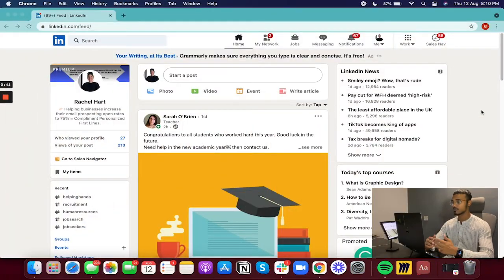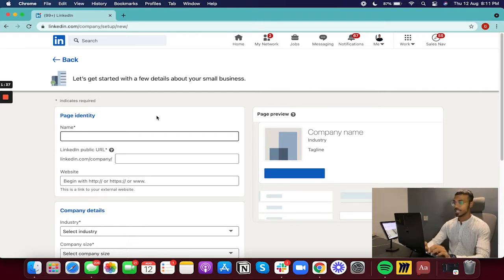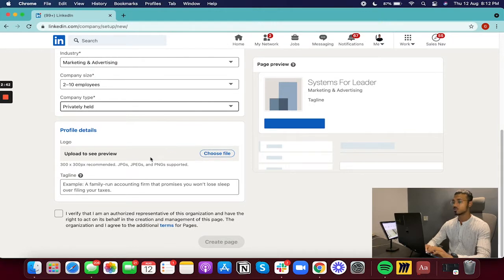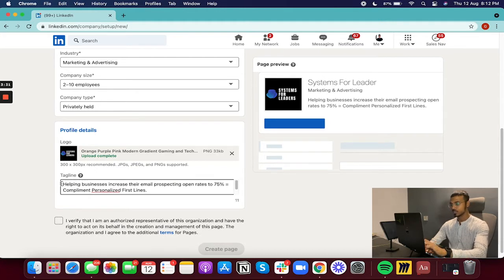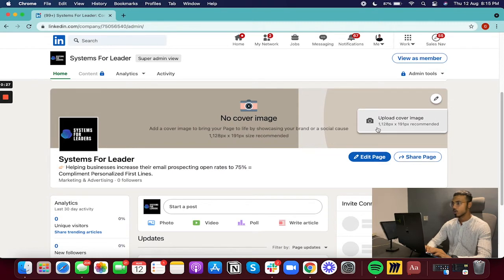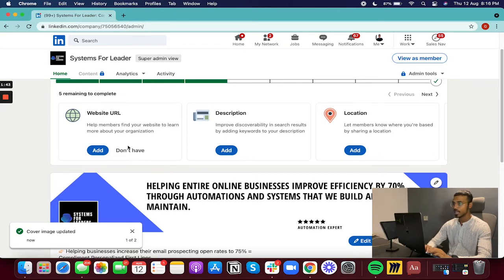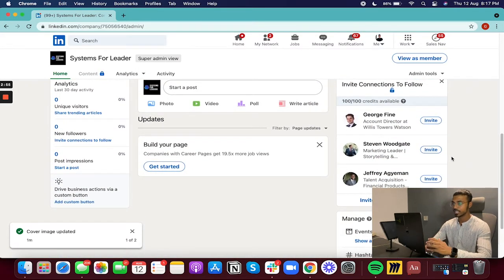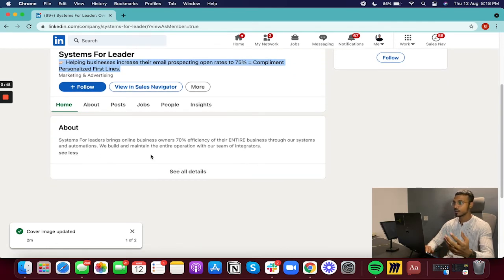How To Create Company Page | Profile In LinkedIn | 2021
How to create a Company Page / Profile in LinkedIn 2021. Want to know how to create a LinkedIn company page for your business? I've recorded a step by step tutorial, outlining the EXACT STEPS you should follow to create a LinkedIn business page in 2021 - within MINUTES👇🏼👇🏼👇🏼

READY TO GET LEADS ON LINKEDIN? 💰🎉💯